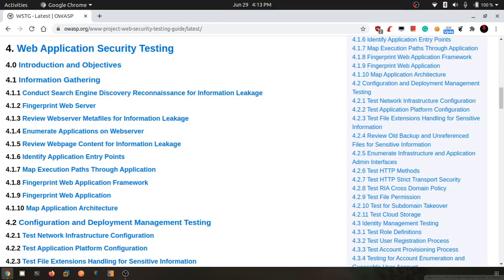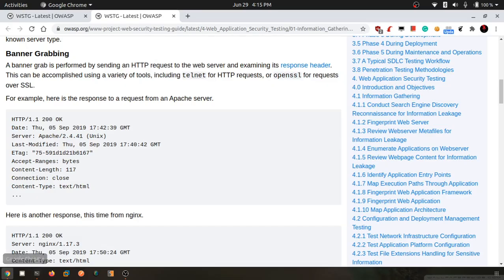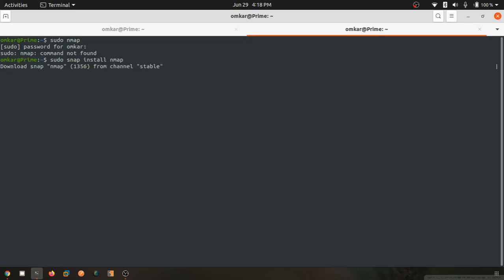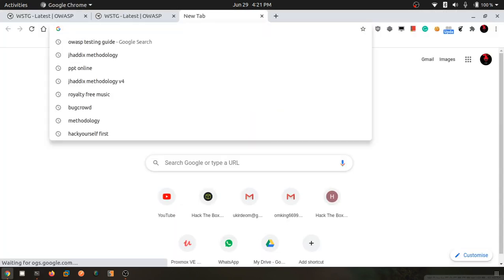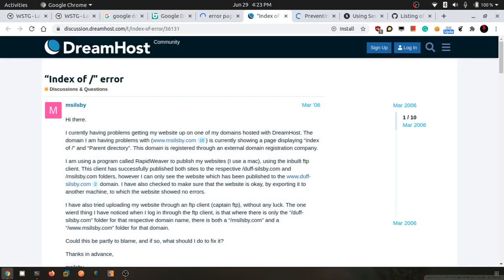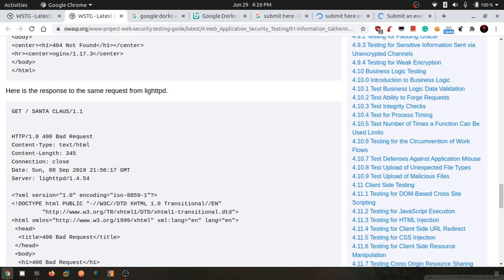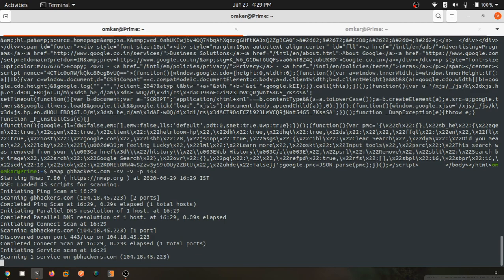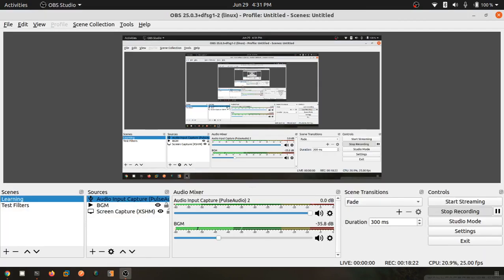WSTG INFO 02 Fingerprint Web Server | Bug Bounty part 2 #2020 bug bounty tips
Bug Bounty course | OWASP Testing Guide.
In this video, You can understand the importance of dork in Fingerprinting & enumeration of the Web application bug bounty.